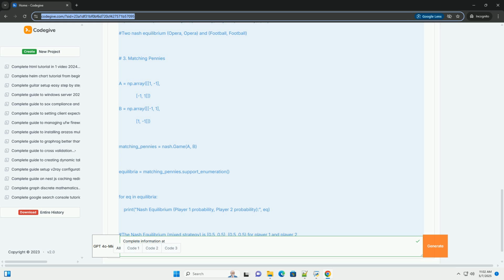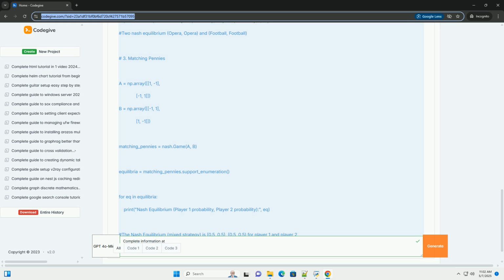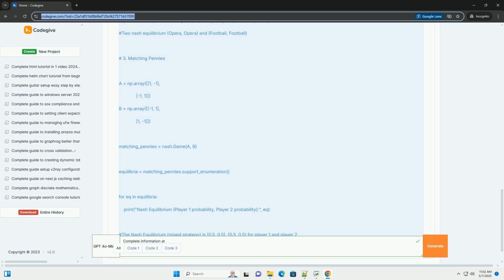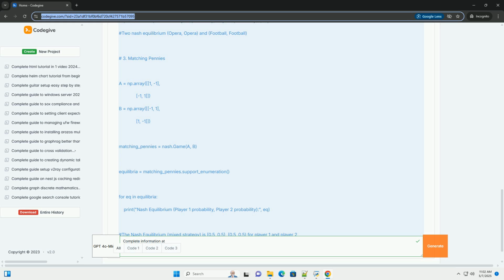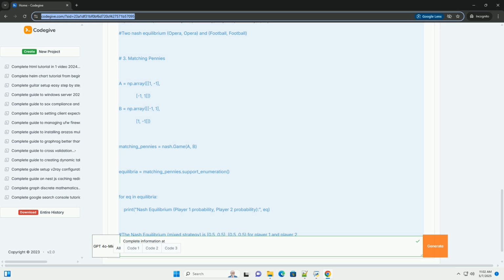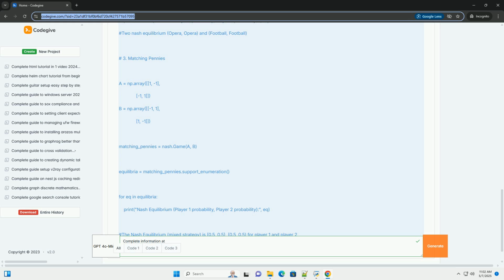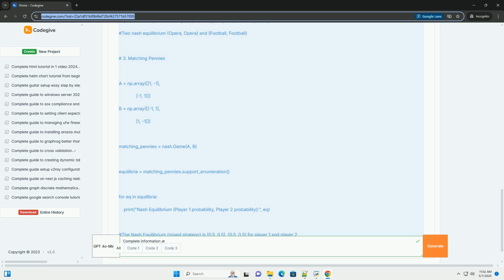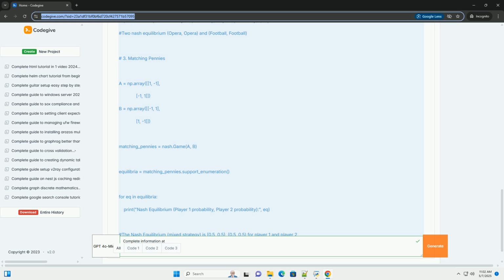Complete information at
okay, let's delve into the world of **complete information game theory**, covering its core concepts, practical examples, and python code illustrations. this will be a comprehensive guide to help you understand and apply these principles.

**what is complete information game theory?**

complete information game theory is a branch of game theory where *all* players have full knowledge of:

*   the set of players
*   the set of possible actions (strategies) available to each player
*   the order of moves
*   the payoffs (utilities) associated with each possible combination of strategies

in simpler terms, everyone knows the rules of the game and the potential consequences of every action.  this contrasts with incomplete information games, where at least one player lacks perfect knowledge about some aspect of the game.

**key concepts**

1.  **players:** the decision-making entities involved in the game. each player aims to maximize their own payoff.

2.  **strategies:** a complete plan of action for a player.  it specifies what the player will do in every possible situation (even if some situations are never actually reached).

    *   **pure strategy:**  a player chooses a single action with certainty.
    *   **mixed strategy:** a player chooses actions with probabilities.

3.  **payoffs:** the numerical value (utility) a player receives for a given outcome of the game.  payoffs represent a player's preferences.

4.  **game representation:** games can be represented in different ways:

    *   **normal form (strategic form):**  represented by a matrix that shows the players, their strategies, and the payoffs for each possible strategy combination.  suitable for simultaneous-move games.
    *   **extensive form (tree form):**  a tree diagram that shows the sequence of moves, the players making the moves, the information available at each decision node, and the payoffs at the terminal nodes.  suitable for sequential-move games.

5.  **solution concepts:**  methods for ...

complete information comprehensive details full data thorough insights extensive knowledge detailed overview in-depth analysis total facts all-inclusive information exhaustive report holistic understanding